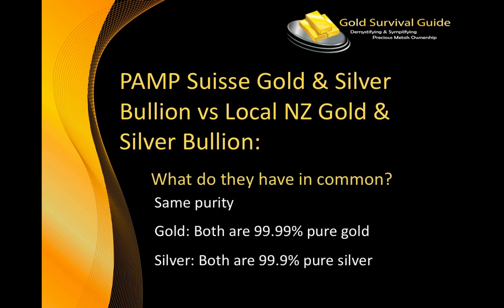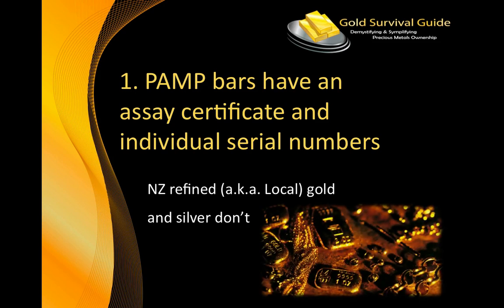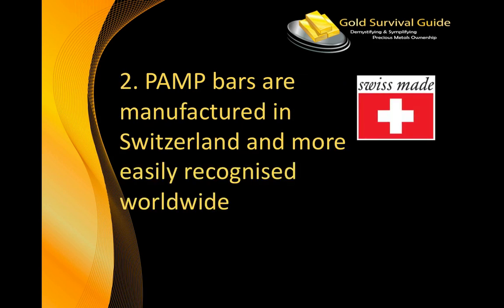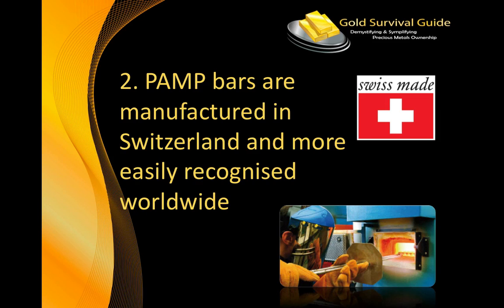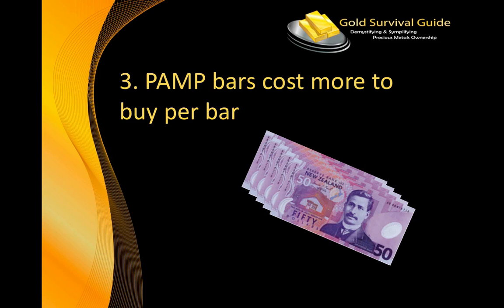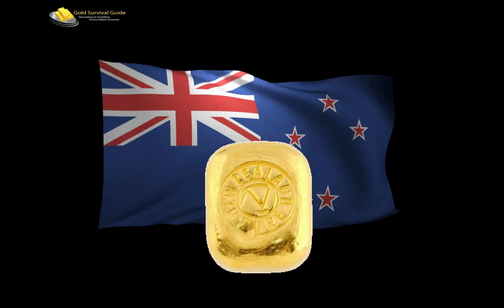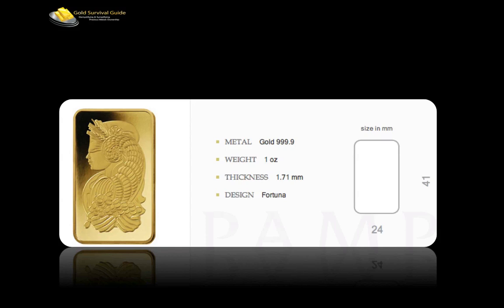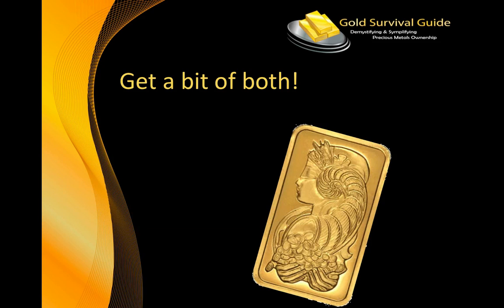PAMP Suisse Gold/Silver vs Local NZ Gold/Silver: Which should I buy?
From the first time buyer of gold or silver, a question we often get is "How do I choose between buying PAMP Suisse gold and silver bars versus local New Zealand refined gold and silver bars?"

A short answer would be to say that the local NZ refined gold and silver are bought by 89% of our clients. With PAMP being the next most popular but a long way behind.

So does this make local NZ gold and silver bars the better option?
Our thoughts are -- it depends.

But before we get to why it depends, maybe we should start by firstly outlining the differences between the products as then the pros and cons for purchasing each will be more obvious.

Actually on second thoughts we should first say what they have in common.
PAMP Suisse Gold/Silver Bullion vs Local NZ Gold/Silver Bullion: What do they have in common?

For gold, both the PAMP Lady Fortuna 1oz bar and the local gold 1 oz bar are both 99.99% pure -- four 9's in industry speak. For silver the PAMP 1kg bar and the local NZ silver 1kg bar are both 99.9% pure or three 9's. So both local gold/silver and PAMP gold/silver contain the same amount of silver or gold in each unit.

Now, how are they different?

Compared to local NZ bars, PAMP gold and silver bars have 3 major differences:

PAMP bars have an assay certificate and individual serial numbers
PAMP bars are manufactured in Switzerland and more easily recognised worldwide
PAMP bars cost more to buy per bar

So how do I decide between PAMP bullion bars and local bullion bars?

The first and main question to ask yourself is when the time comes, where do you intend to sell the gold or silver bullion?

If it's in New Zealand then the lower priced local gold and silver bars may be as good an option for you as you'll get more gold or silver for you buck. And as we outlined above, when you start buying many ozs of gold or kilos of silver the extra $45-50 per bar can start to add up.

However if you believe you may wish to sell overseas then the more recognisable PAMP products may be the better option. Of course when it comes to silver you'll have to consider whether you would try and lug say 20 kilos of silver around the airports with you! Gold is much more portable of course (one of the characteristics that makes it money) and so a PAMP 1oz bar can make a great travel insurance product. At today's prices a bit over NZ$2000 that can be easily hidden on your person, in a pocket etc. Often a great gift for a travelling son or daughter. An emergency back up they can't easily blow on beer in a london pub but if necessary can turn into cash!

Just like anything else, individual circumstances mean that the best option will differ from person to person and in the end you'll have to make up your own mind.

Much like if you can't decide between gold and silver themself, if you're really unsure then an option may be to have a "bob each way" and get a bit of both. Some local gold or silver to get the best price and therefore the most physical metal possible, and some PAMP products in case you relocate overseas. And if you travel, then especially consider a few PAMP Lady Fortuna gold bars as some emergency money in case of theft or a lost wallet or purse while overseas.